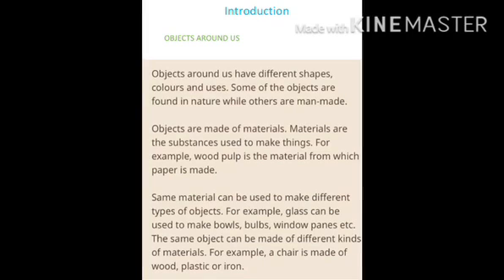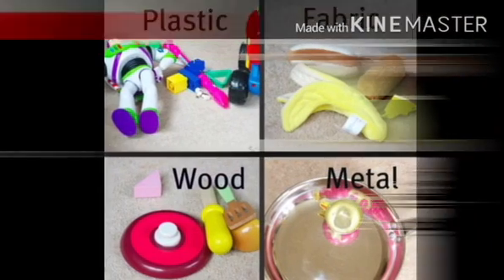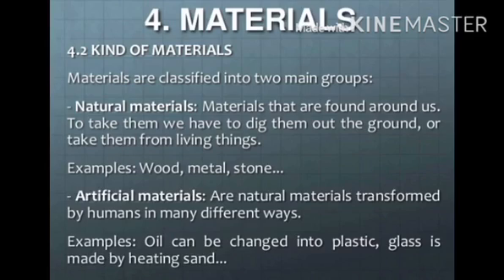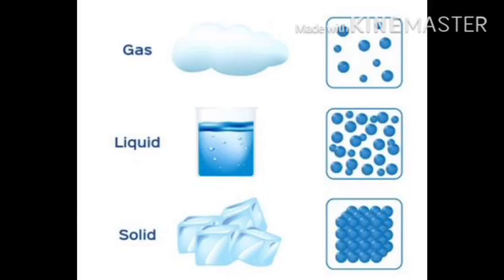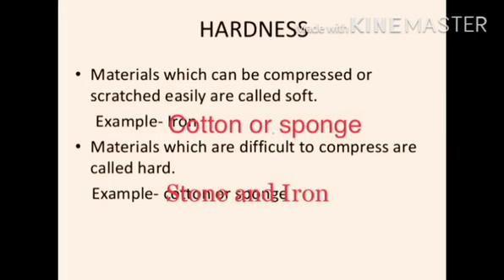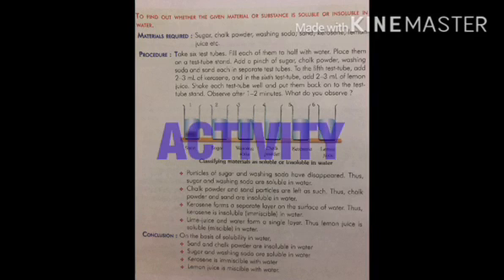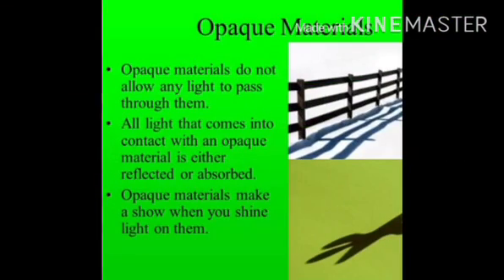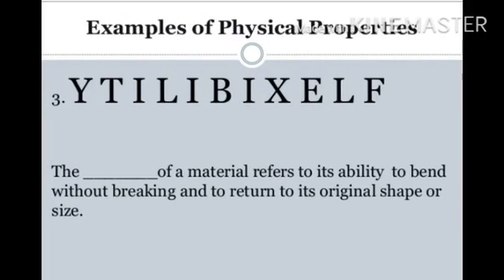CLASS 6 SCIENCE (CH 4 PART 1)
Shorting materials into groups